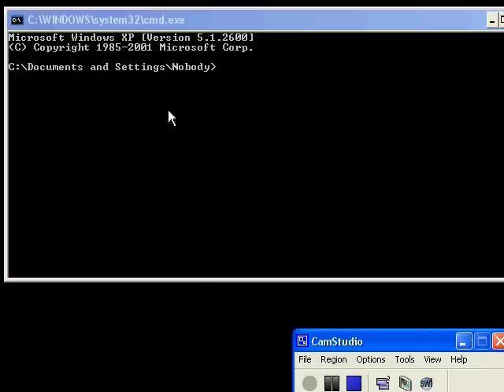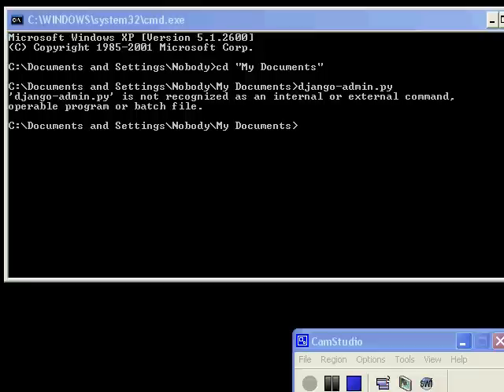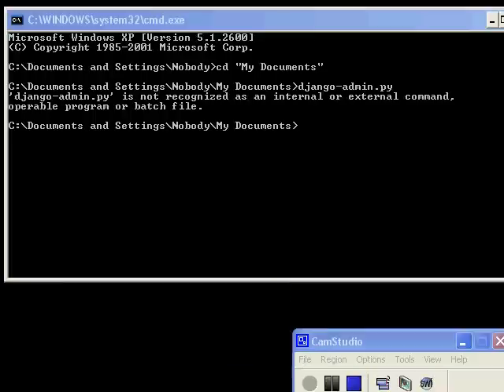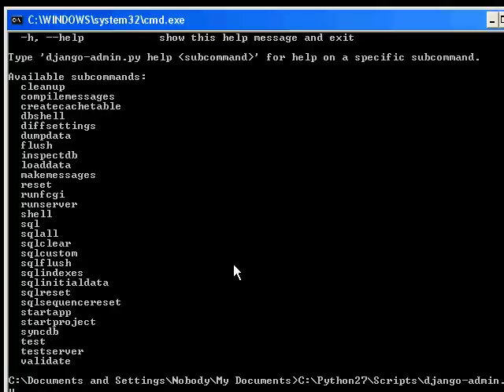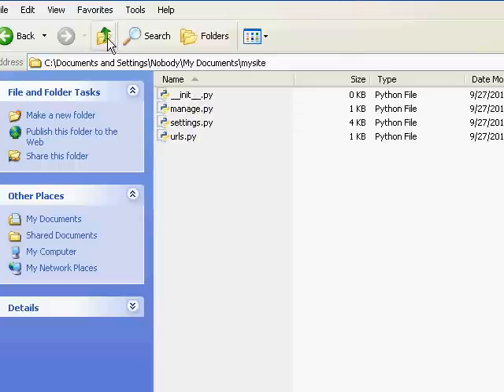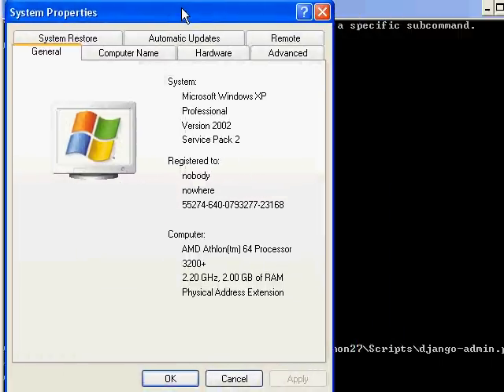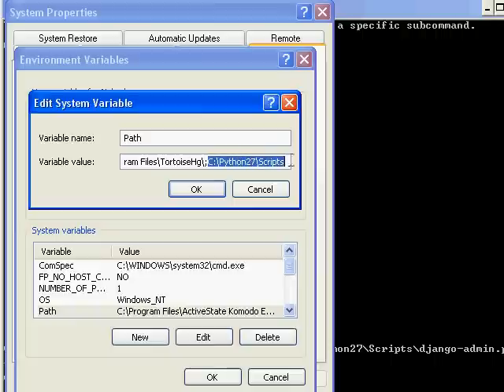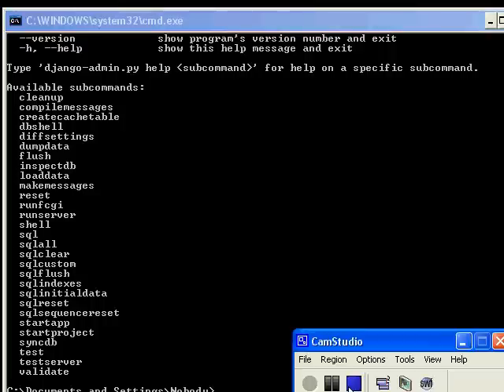Create a Django Project in Win XP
A quick tutorial to create a Django project.  Also, it shows how to add django-admin.py to your system path